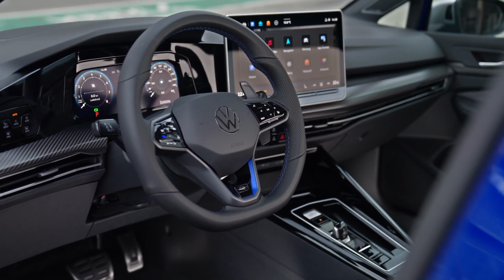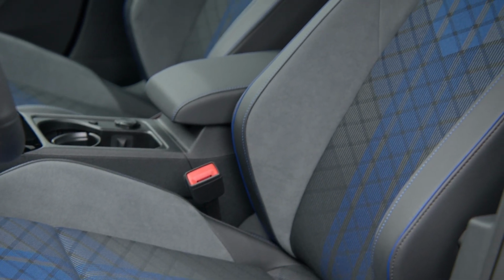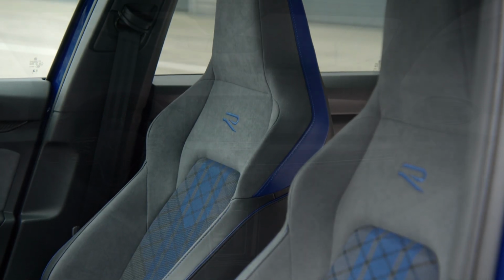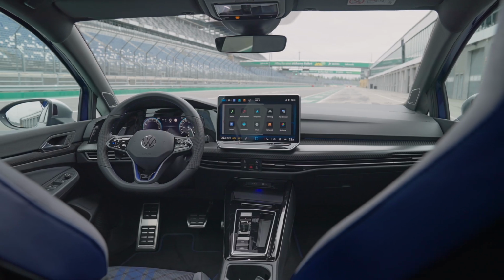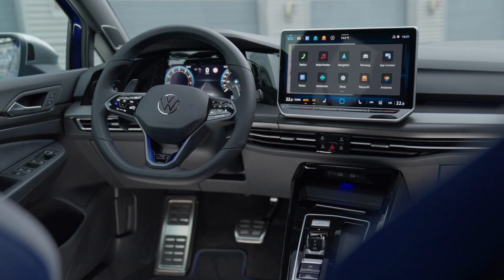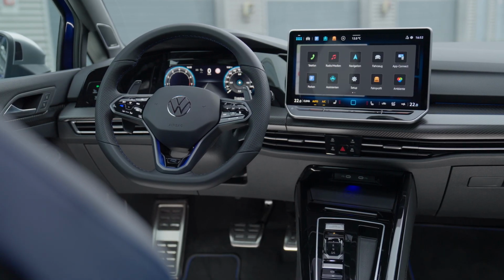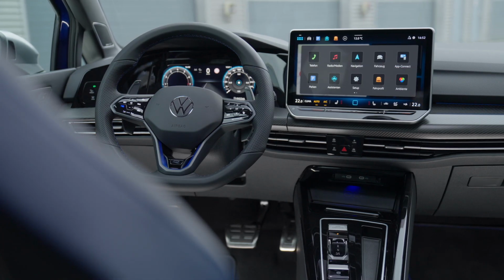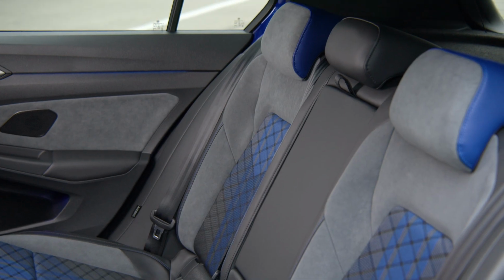VOLKSWAGEN GOLF R (2025) FACELIFT - INTERIOR details (new TOUCHSCREEN & digital cockpit)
Volkswagen Golf R 2025 Facelift has been revealed, and here you can see the interior details. How do you like it?

MORE DETAILS ABOUT THE CAR:

The Golf R and Golf R Variant are on the starting line: Volkswagen presents the two new top-of-the-range Golf models in a world premiere. They come with optimised driving dynamics, exclusive standard equipment and an output of 245 kW (333 PS). The new maximum output has increased by 10 kW (14 PS) compared with the predecessors of these models. The top speed of 250 km/h can be boosted by another 20 km/h to 270 km/h with the optional R-Performance package. This makes these two Golf R versions the world’s fastest Volkswagen production models, alongside the Arteon R Shooting Brake. Pre-sales start on 3 July in Germany. The Golf R will be available from €53,795, and from €55,065 as an estate (Golf R Variant). An additional option: the Golf R Black Edition, an exclusive all-black model available from €58,440

The interior of the Golf R models is ergonomically tailored to the driver and exclusively refined in the "R" style. The driver and front passenger sit on top sports seats with integrated head restraints. There will again be an optional black nappa leather interior with carbon-look elements with blue applications in the side area and an "R logo" in the seat backrest. Also available as an option: interior applications in real carbon. These equipment details underline how high-quality the exclusive overall concept of the new Golf R has been designed.

The infotainment system’s hardware and software have also been revamped and feature the largest display (diagonal: 32.8 cm) offered by Volkswagen. Operation has also been significantly improved thanks to new graphics and a fresh menu structure for the touch display. The control of the illuminated touch sliders for the automatic climate control and volume control as well as the voice assistant IDA, which accesses the AI-based software "ChatGPT" to answer questions, have also been newly developed. Additionally, the responsiveness of the touch steering wheel has been optimised.

The Golf R models are equipped with the enhanced Digital Cockpit Pro as standard (display diagonal: 26 cm). In addition to the classic views available in other models in the product line, the Digital Cockpit Pro in the Golf R offers an enhanced Sport Skin, featuring a central round rev counter with an R-specific design, as well as the R-View with a horizontal rpm display.

Source: Volkswagen